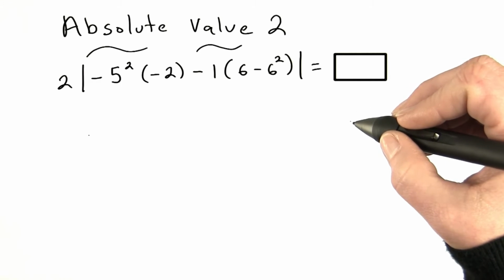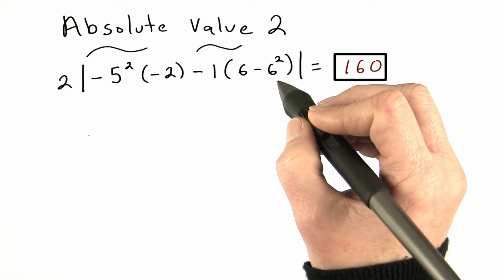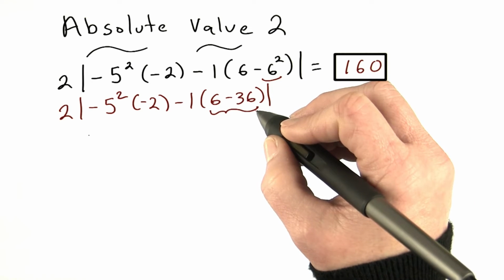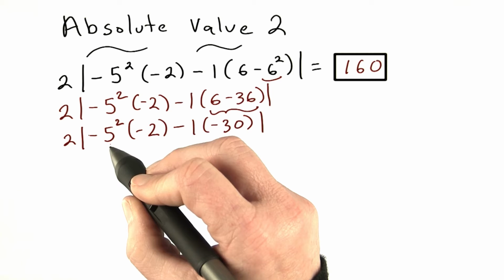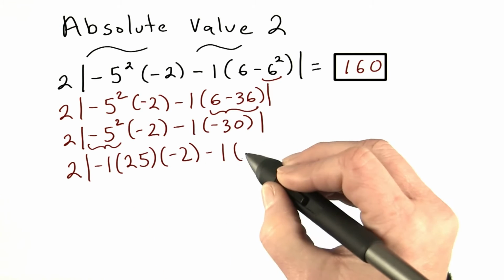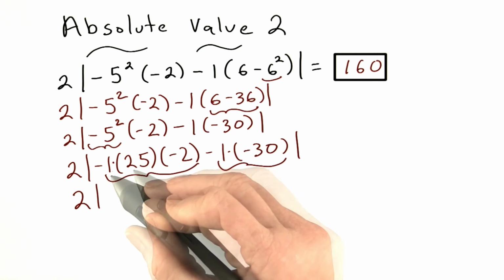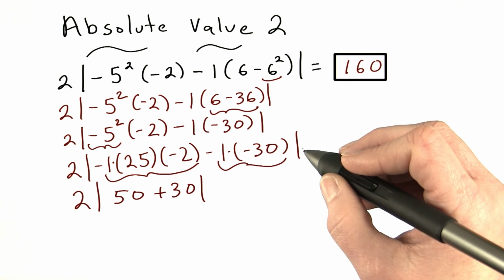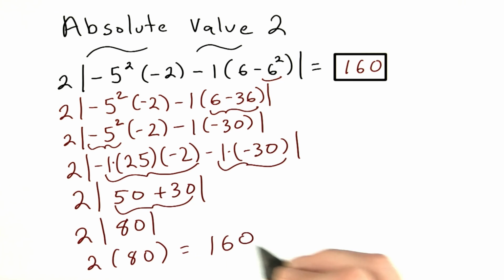Absolute Value Practice 2 - Visualizing Algebra